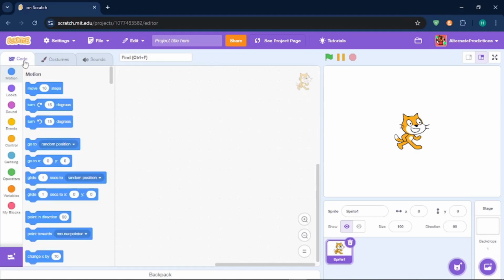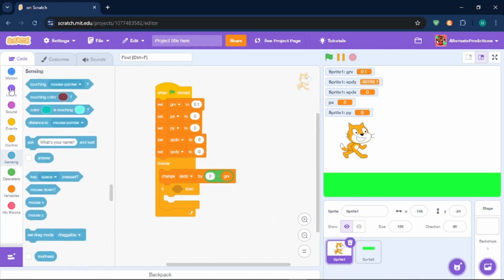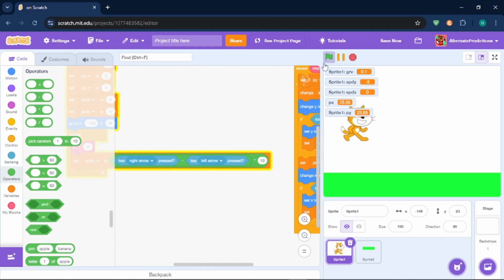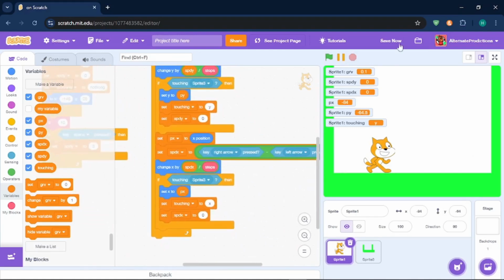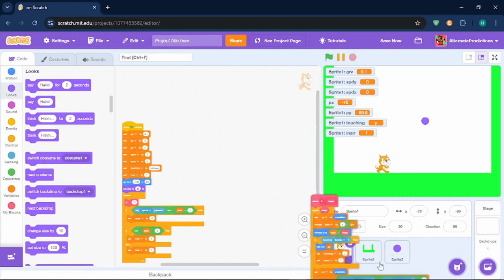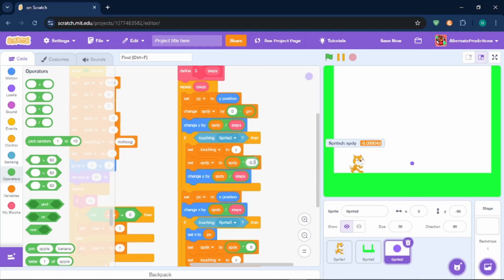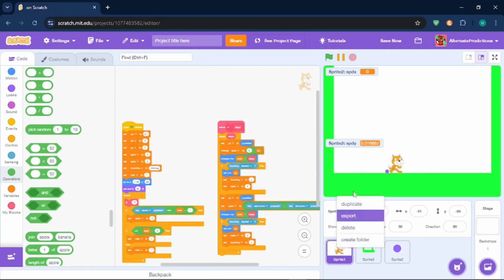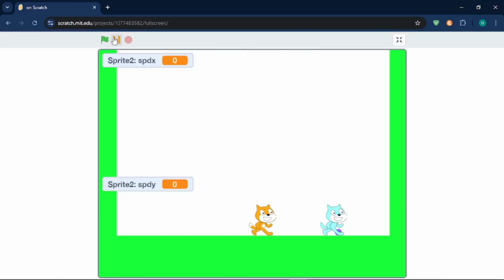Scratch Tutorial | How To Make Football Game Using Scratch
Hello Friends! Today We Are Going To Learn:
Football Game Using Scratch,
How To Make Football Game Using Scratch,
Football Game Using Scratch Tutorial,